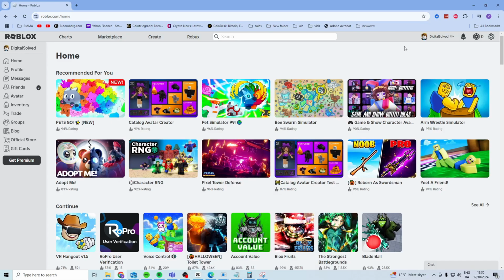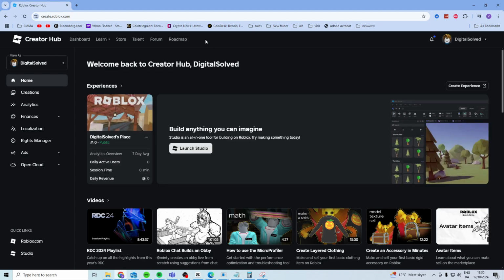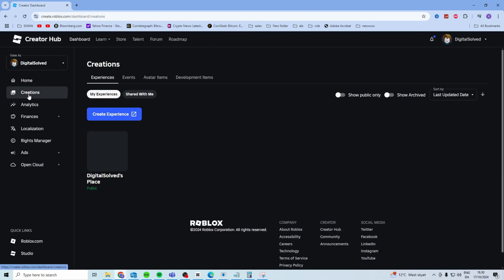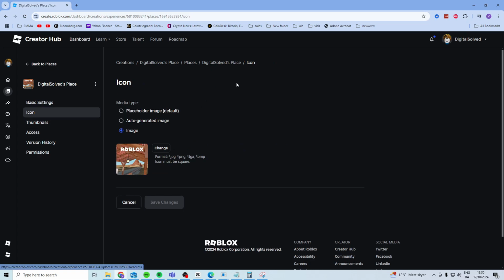How To Change Experience Icon In Roblox - Full Tutorial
In this video I'll show you how to easy and fast change game icon and game image and get a new icon and image for your experience in Roblox. The method is very simple and clearly described in the video. Follow all of the steps & see how to upload new images or icons to your Roblox experience in 2025